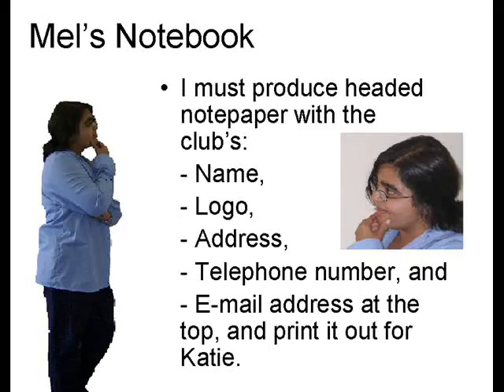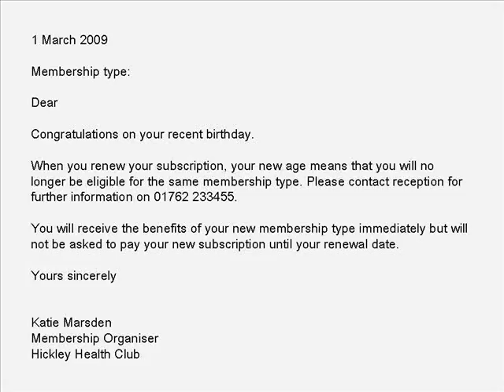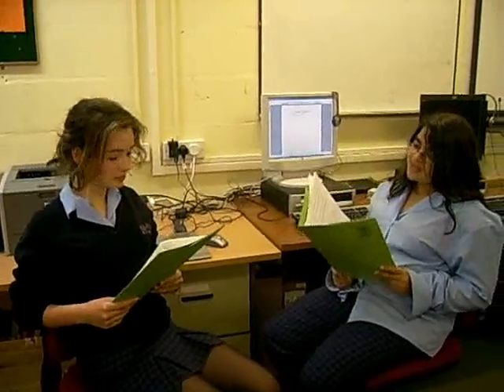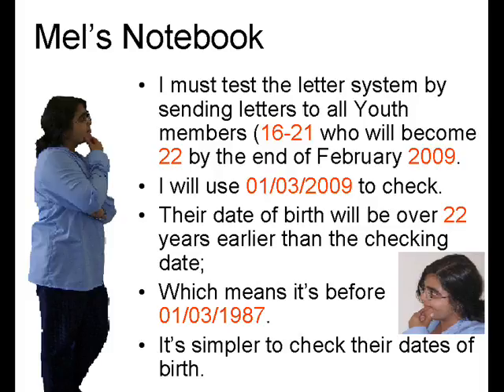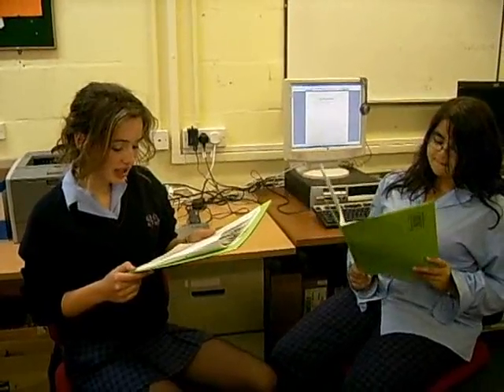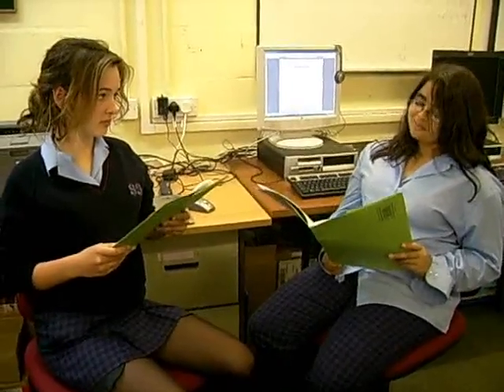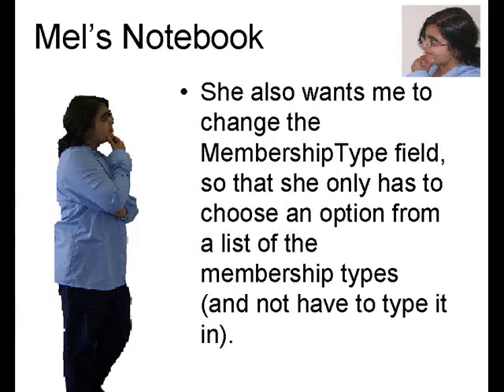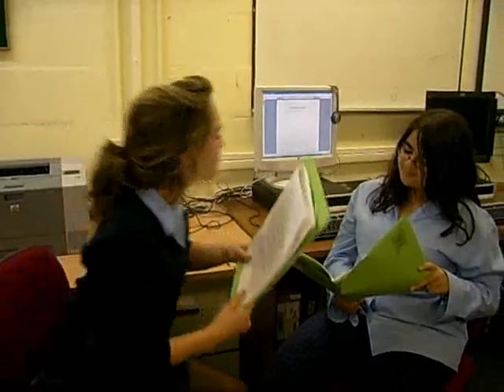AQA Board Set Assignment 2009 Task 3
A video of Task 3 conversation and notebook